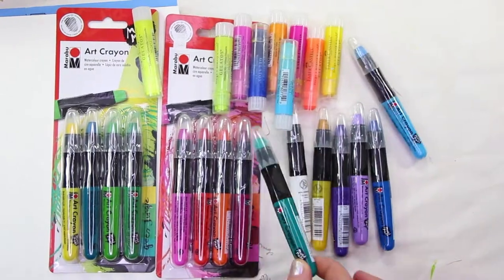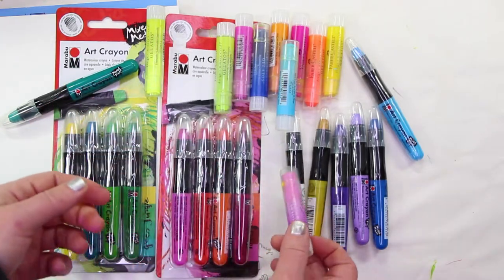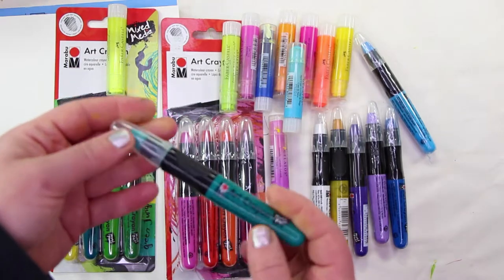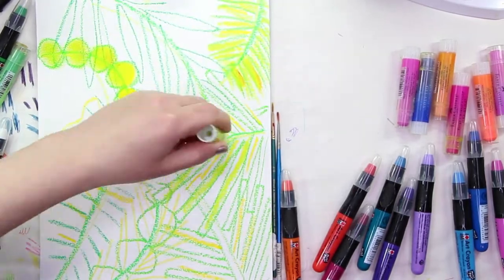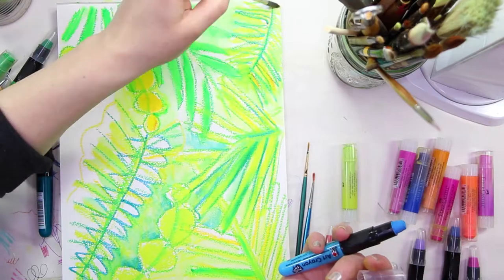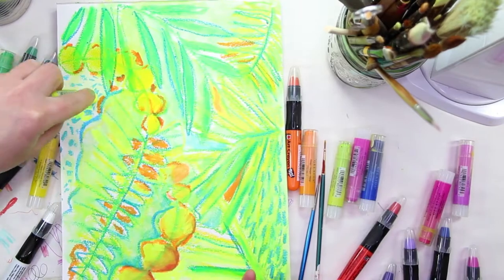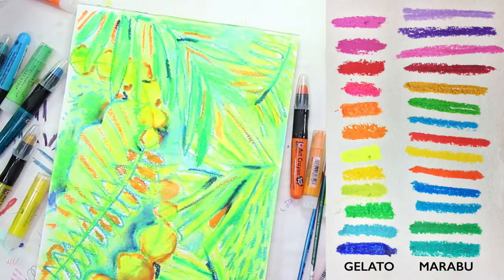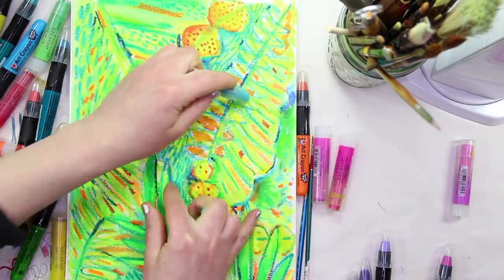FABER-CASTELL GELATO vs. MARABU ART CRAYONS TEST and REVIEW | Kathy Weller Art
Today, I test MARABU ART CRAYONS against FABER CASTELL GELATOS!

FABER CASTELL GELATOS:
Faber Castell GELATO water-soluble paint sticks
Mix + Match Pack
28-color set

MARABU ART CRAYONS:
4 pack Red
4 pack Blues
4 pack Greens
4 pack Basic

Paper used
CANSON XL WATERCOLOR 9x12 PAD:

I recorded this video on a Canon Rebel T5i:
Camera + Extras
Just the Camera

My lighting:
Neewer DVR-160 TVC Ring Light

Ottlite dual-headed lamp

My mic: Rode Video Mic Pro

I love pencils + postcards!

Kathy Weller Art & Ideas
Cambridge MA 02139